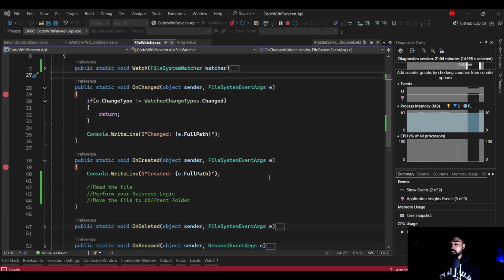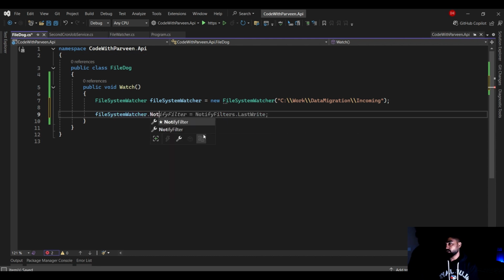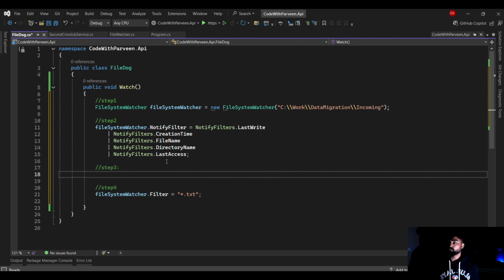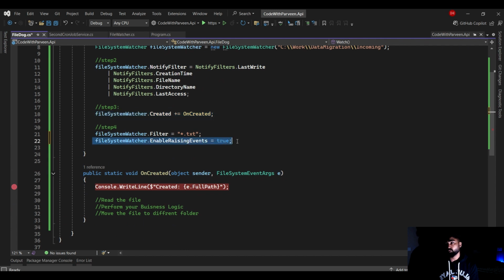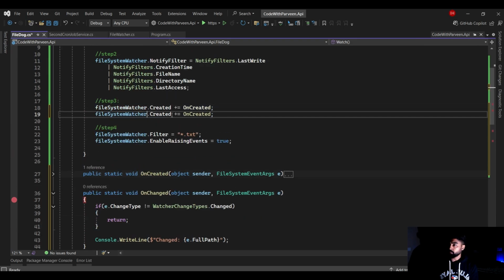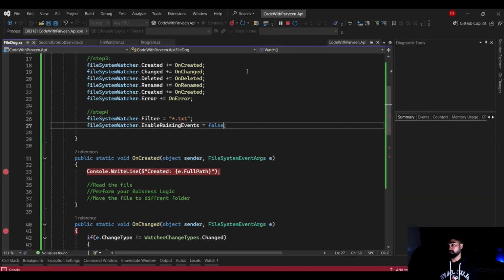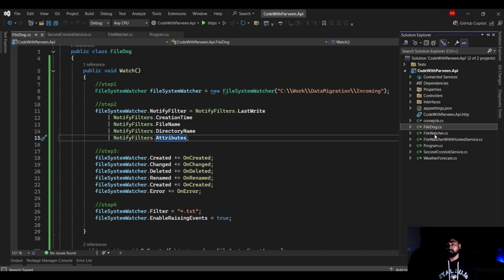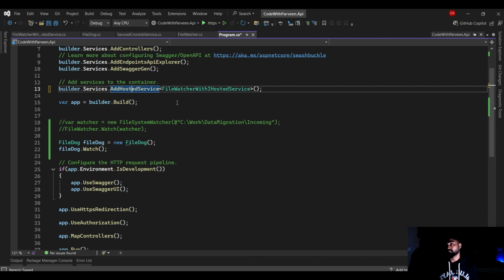Intro to File Watch in dotnet | Intro to File Dog in Csharp | implement FileSystemWatcher class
intro to FileSystemWatcher in dotnet.  Create File trigger in csharp dotnet. Read file whenever file get uploaded in folder using csharp dotnet. What is FileSystemWatcher in C#.What are the file watcher events. How to Use FileSystemWatcher in C#.FileSystemWatcher.Path Property (System.IO).How to work with FileSystemWatcher in C#.Are there any alternatives to FileSystemWatcher. Create background service Triggere in csharp dotnet. Efficient file monitoring in dotnet.